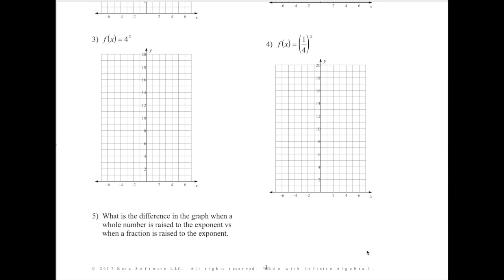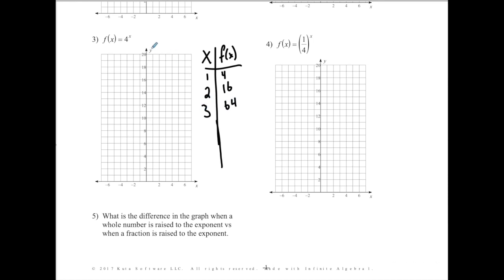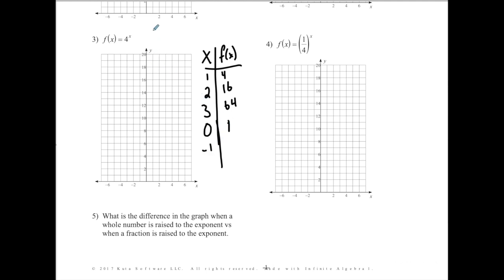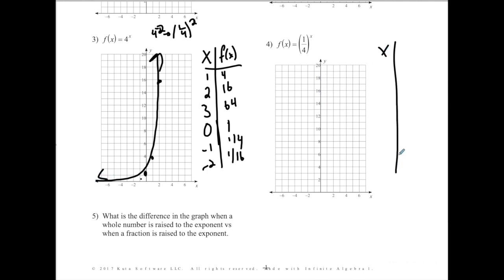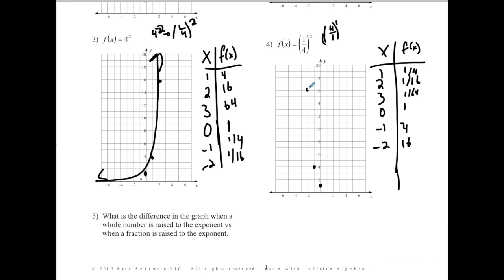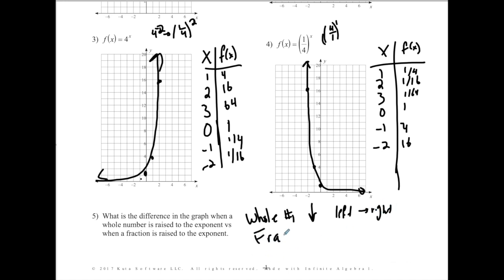C1CP Exponential Graphs Recap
Hey folks! In this video, I show you how to complete the introduction to exponential graphs activity from the previous lesson.